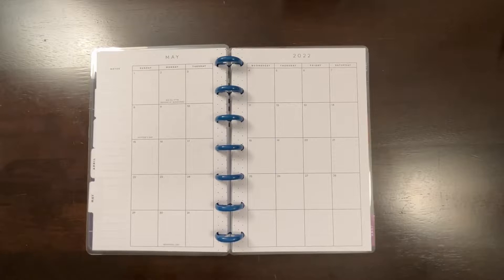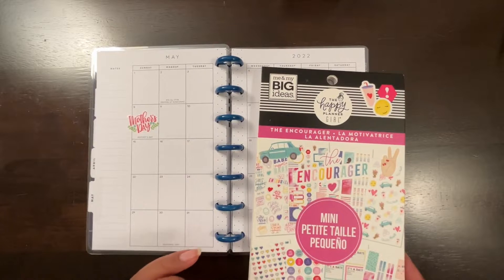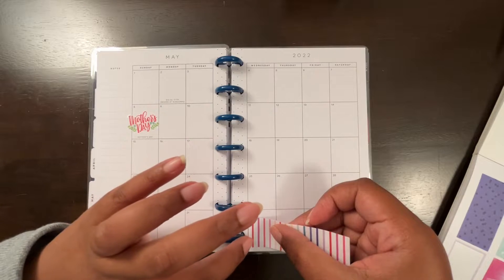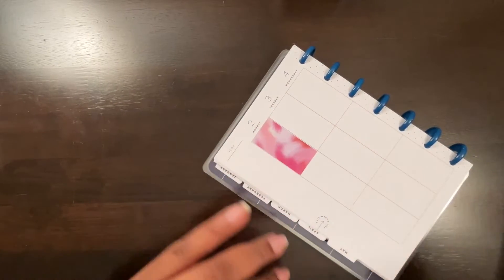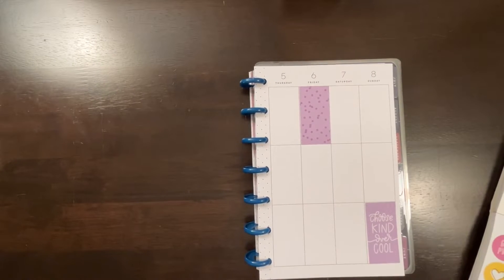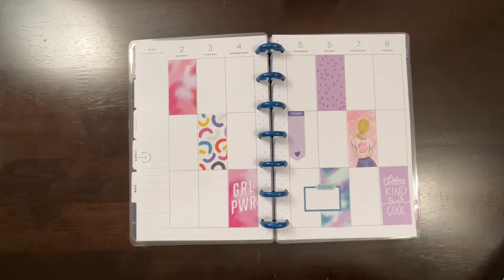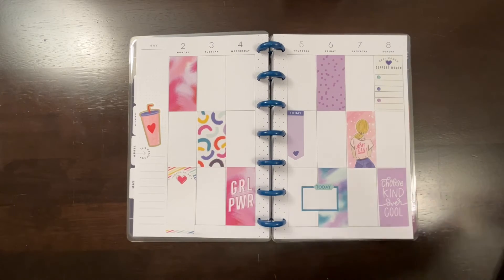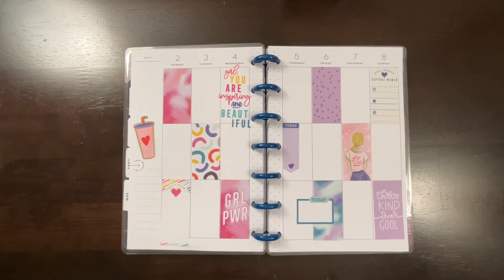Plan With Me | Mini HP Vertical